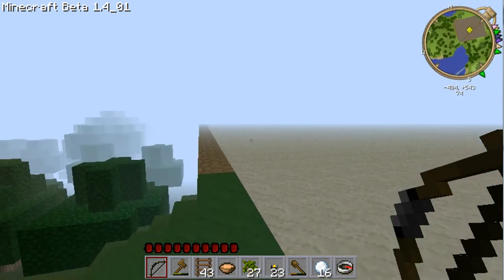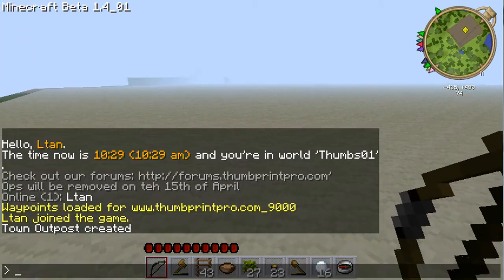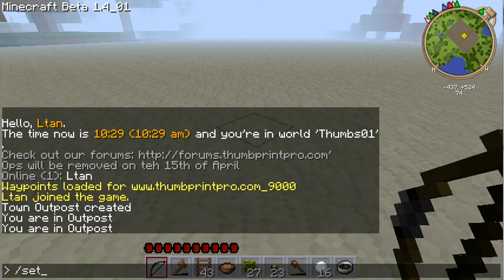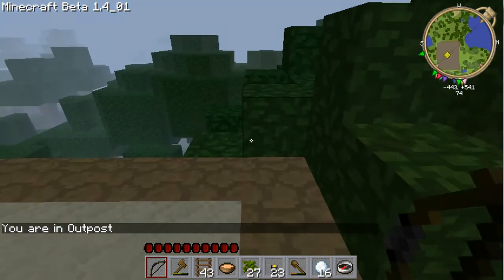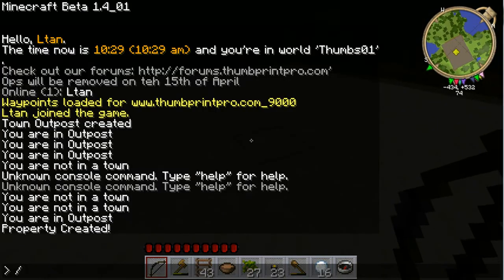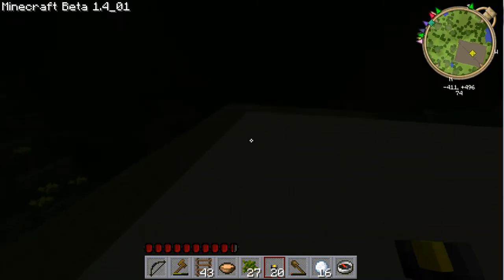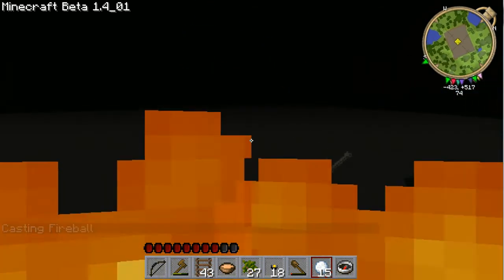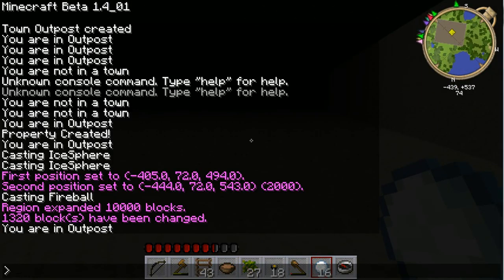MineQuest: Towns and Props part A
THIS IS NOT MY PLUGIN
This episode is all about building a town, and setting up a property.  I will be releasing a second video in a bit for how to buy property and showing some of the building that I will be doing.